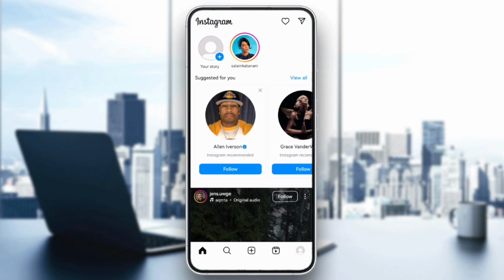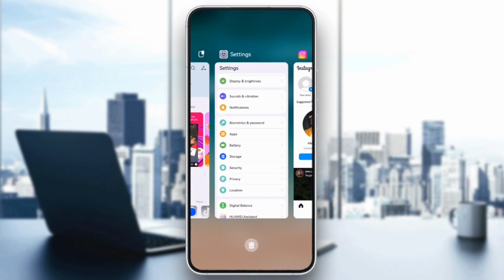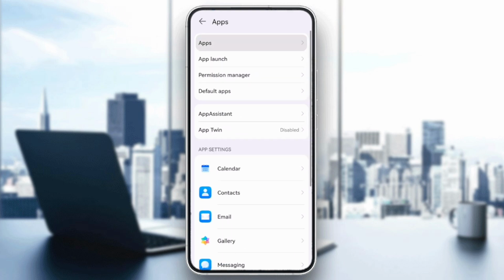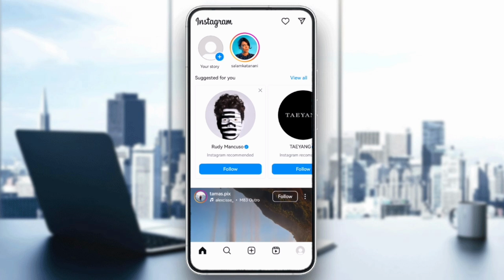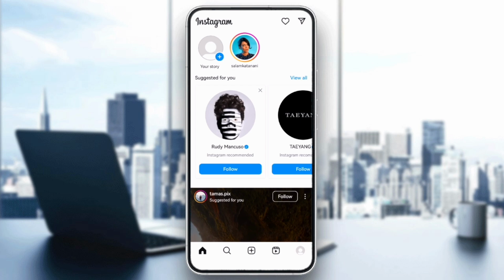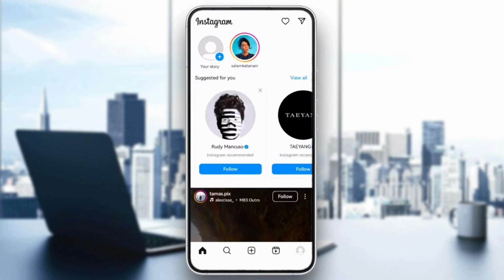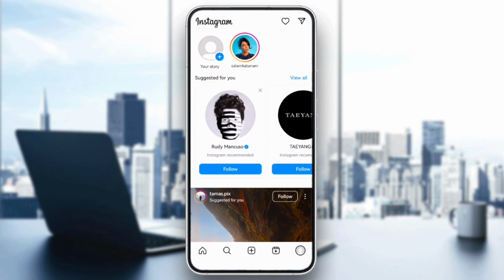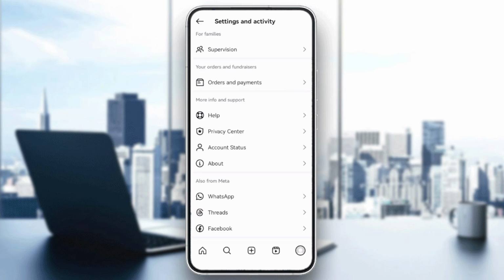How To Fix Instagram Highlight Loading Problem Tutorial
Today we talk about fix instagram highlight loading problem,how to fix instagram highlight loading problem,solve instagram highlight loading problem,instagram highlight loading problem,solve instagram highlights loading